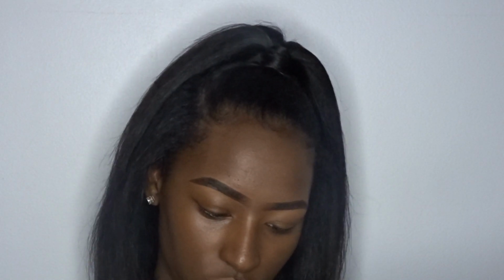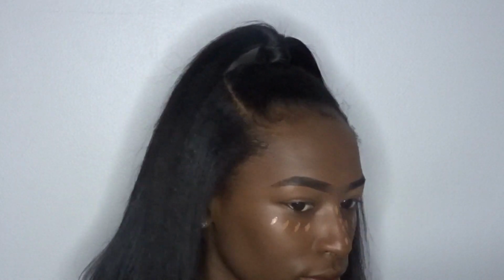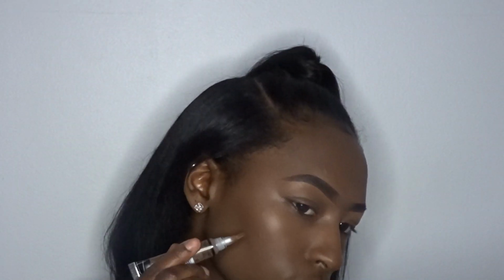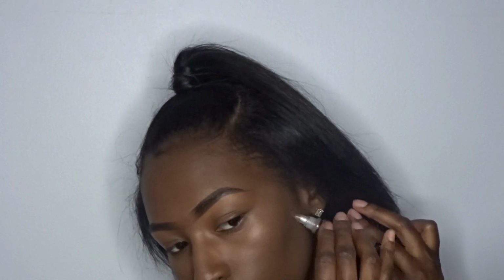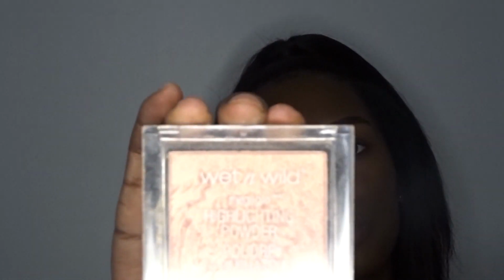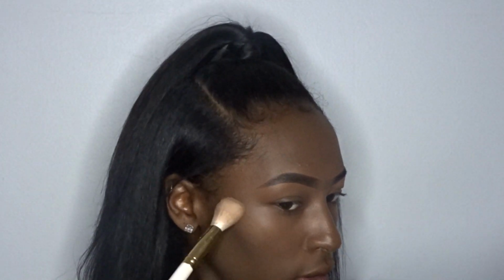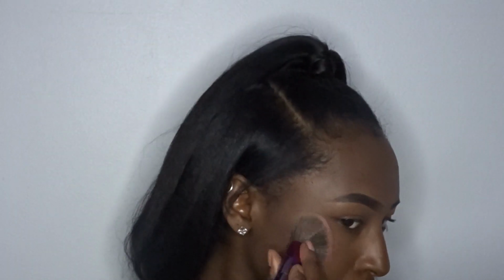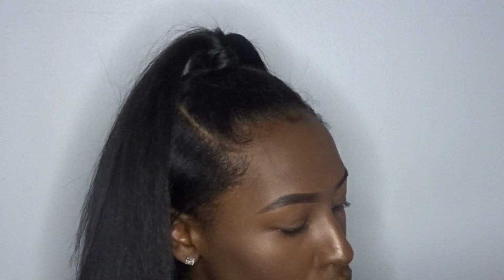Natural Makeup: Beyoncé Inspo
Glad to see y’all again 🤗

Today I wanted to recreate Beyoncés most recent look. I saw it trending somewhat so decided why not! Also a chance for me to show you guys something calm lol

* Snap, Fb, Twitter @ Isis Niyre & IG @ xisisxx

Products:

Covergirl True Blend Matte Made “Cappuccino”
NYX Photogenic Concealer “Nutmeg”
LA Girl Pro Conceal “Mahogany”
Wet n Wild “mega glow”
ALL drugstore products!